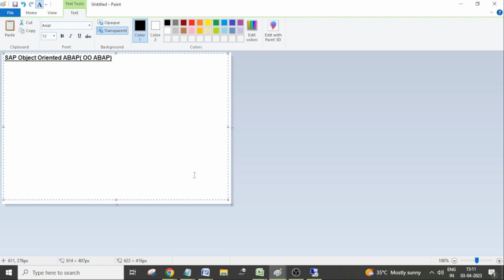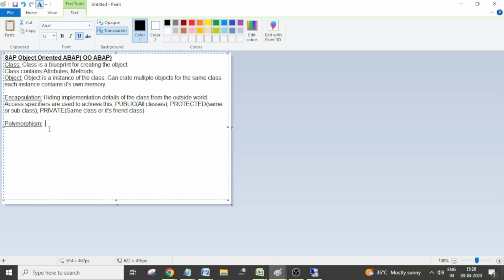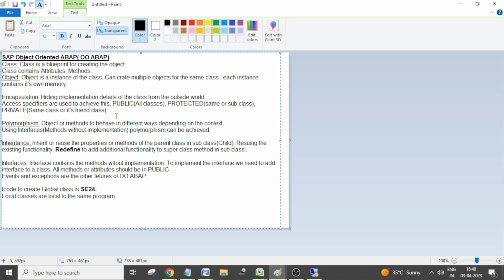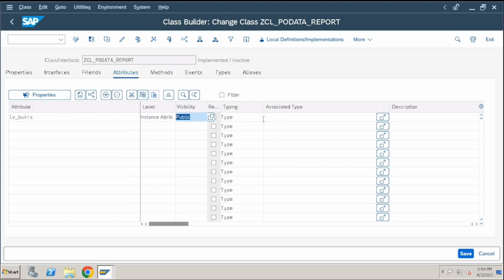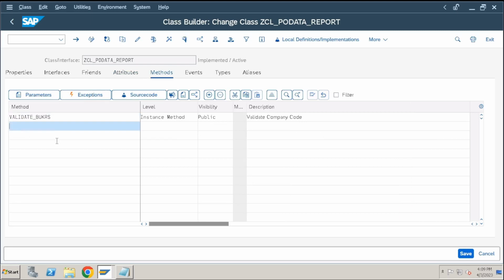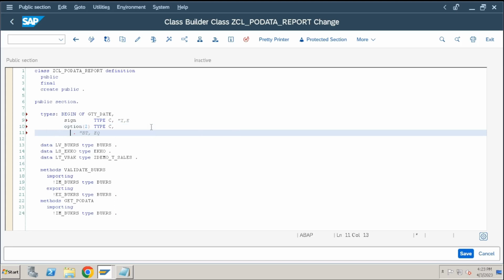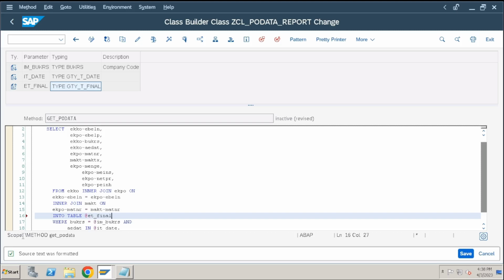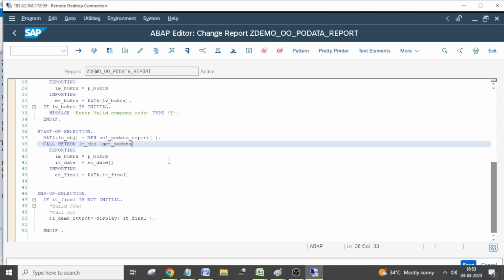31. SAP OO ABAP Introduction and Example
SAP OO ABAP Introduction and Example
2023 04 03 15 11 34